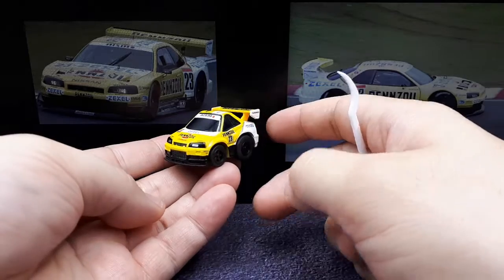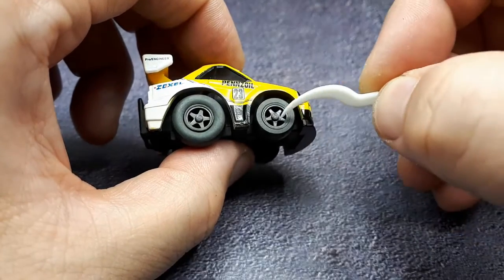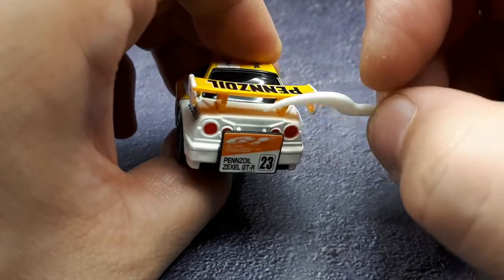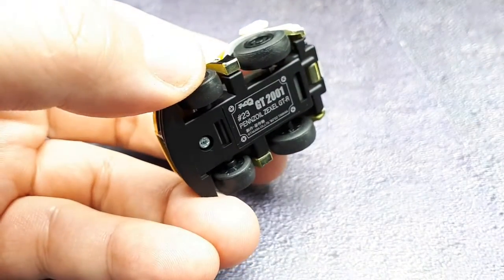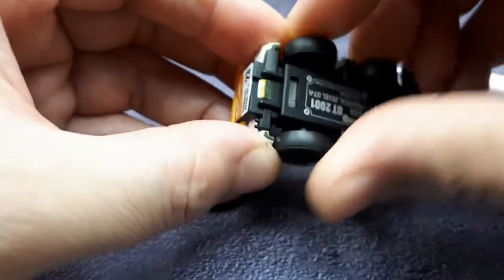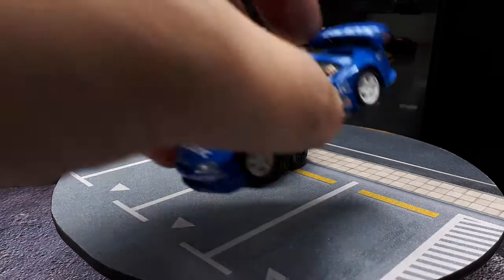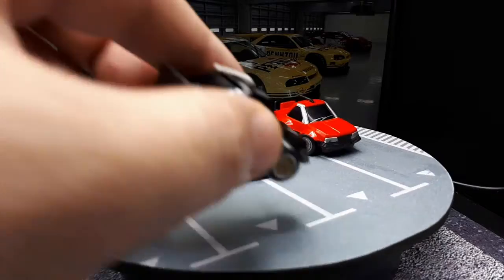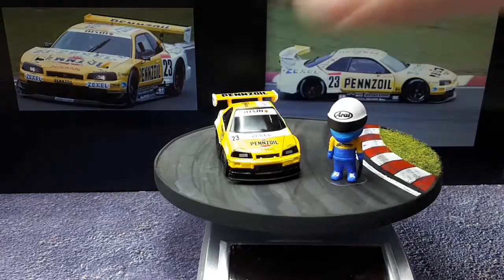Tooned Nissan Skyline R34 SuperGT #23 Pennzoil Zexel by ChoroQ w/3D printed wheels wheelswap custom